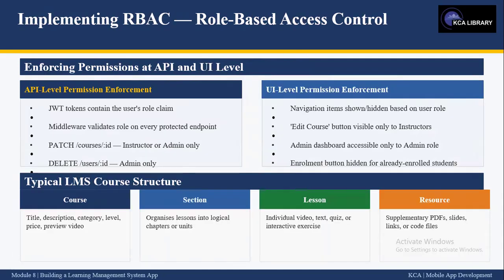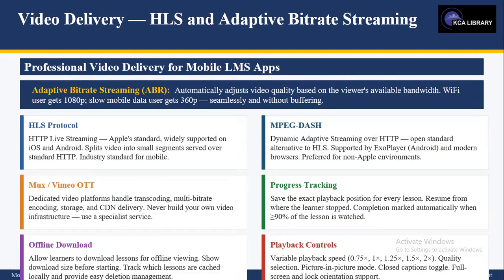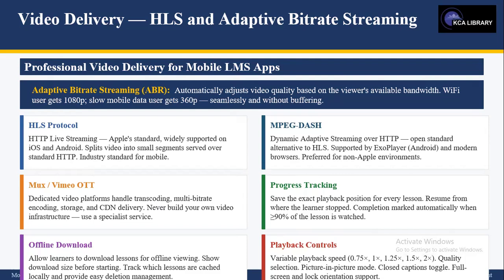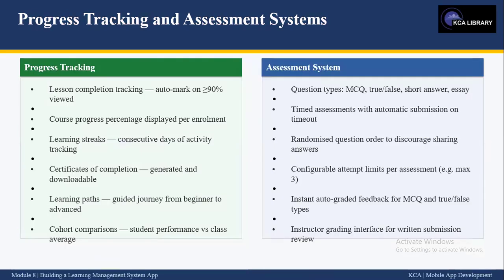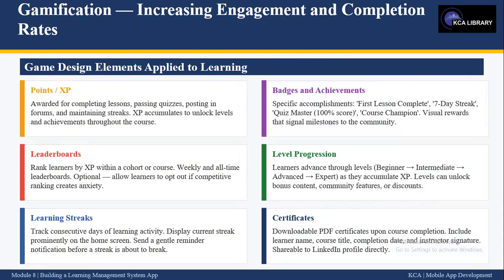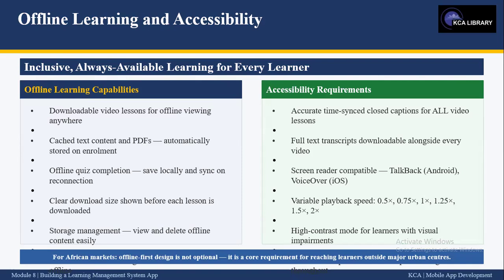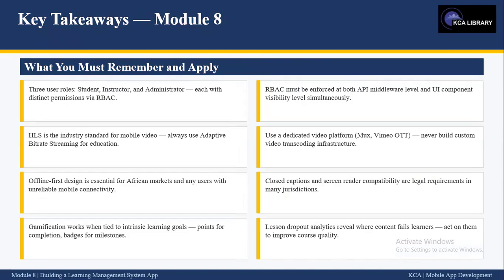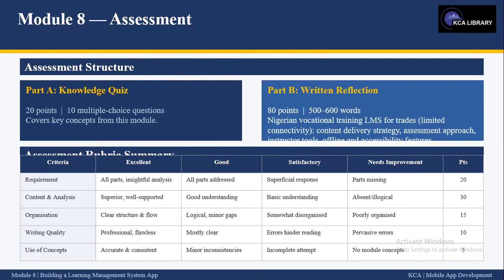Mobile App Design and Development (Video Delivery)